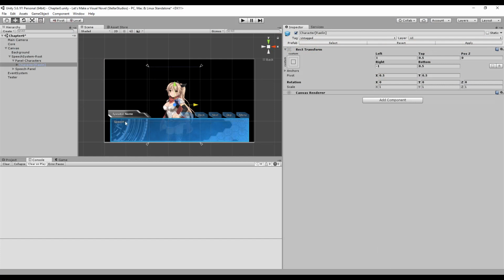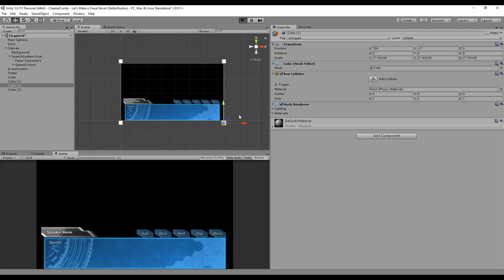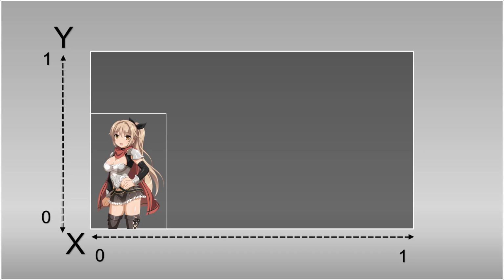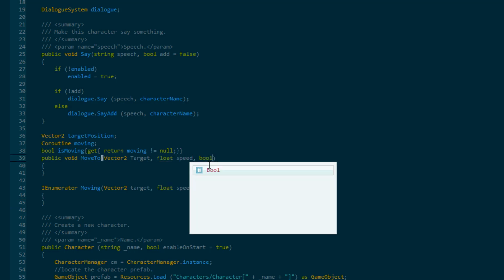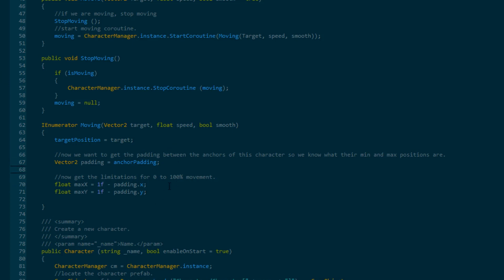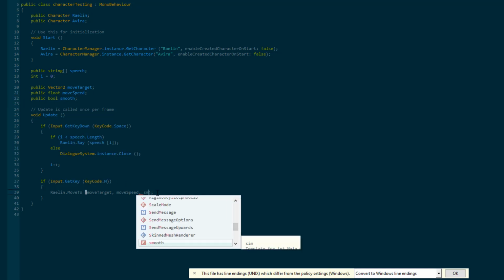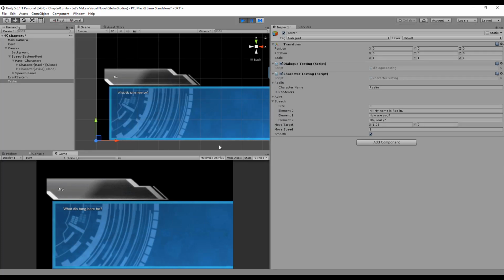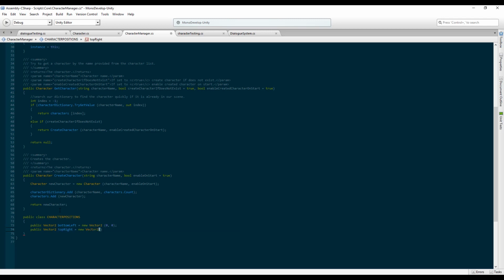Let's Make a Visual Novel 06 - Character Movement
Adding the ability for all characters to move across the screen using quick and efficient math.

Logic and Reasoning 0:00 - 8:30
Coding and Usage 8:30